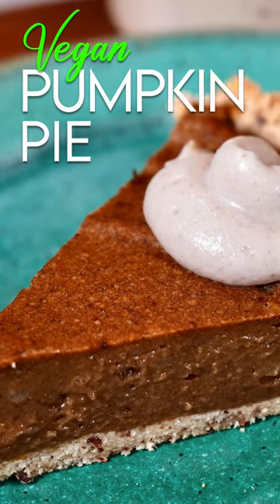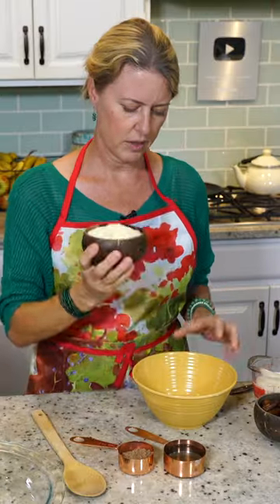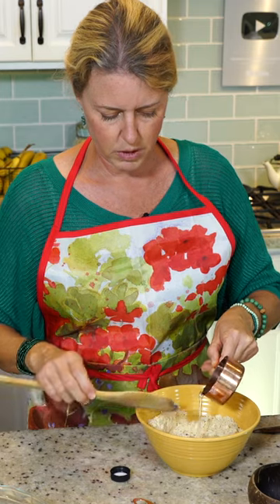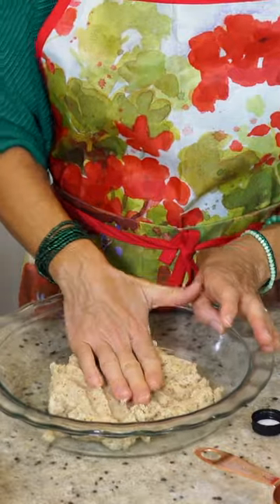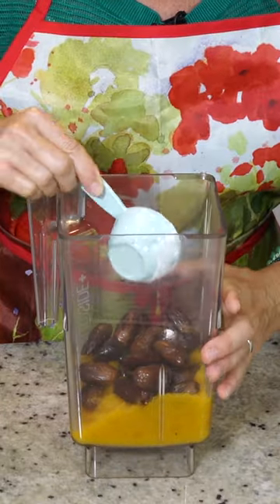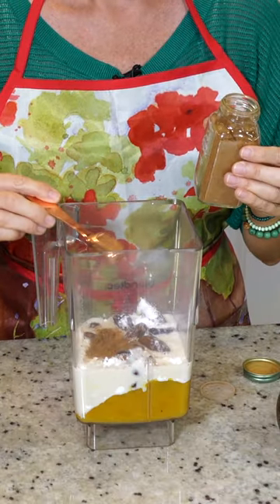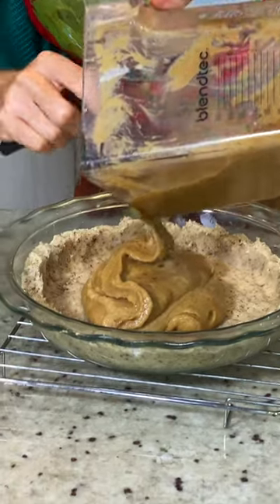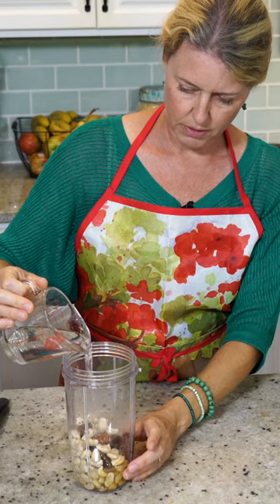THE BEST vegan PUMPKIN PIE in 60 SECONDS! + free printable recipe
This is the vegan pumpkin pie you have been looking for! You won't believe this rich and creamy pie is whole food plant-based and gluten-free, refined sugar-free and oil-free. Even your non-plant-based family members will enjoy it. Make a healthy choice this holiday season for the whole family!